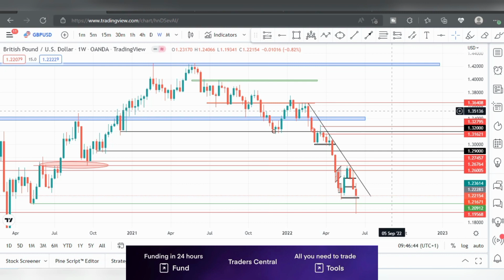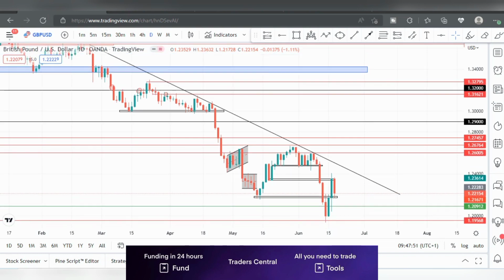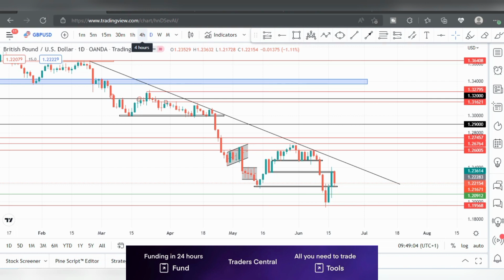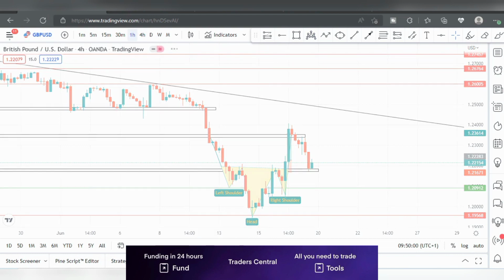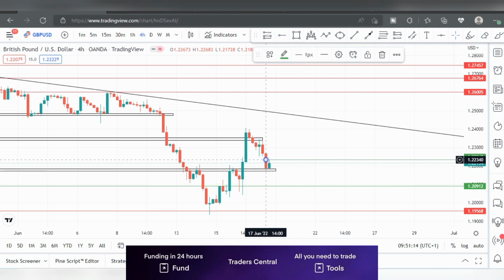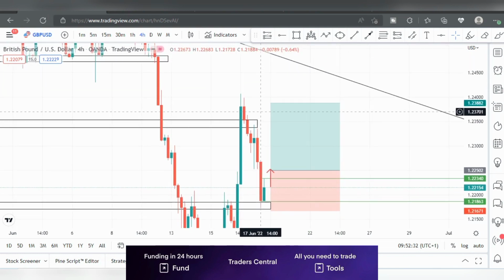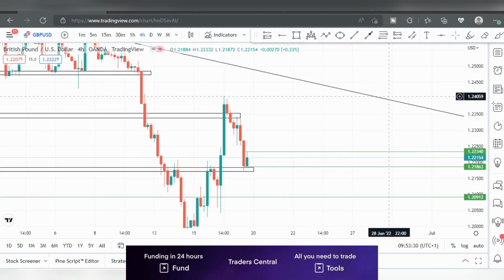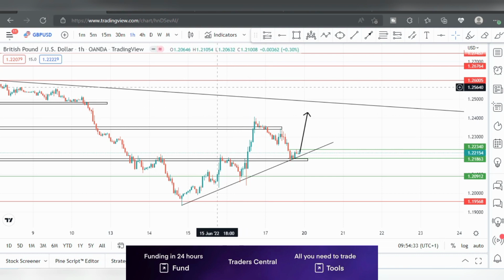Gbpusd Analysis // Weekly Forex Analysis // 20th to 24th June 2022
In this video, I shared my weekly forex analysis for gbpusd. I hope you find it helpful.